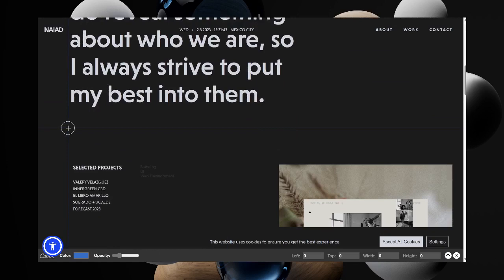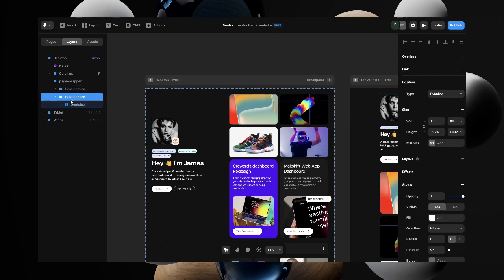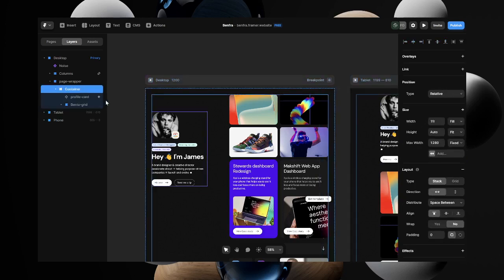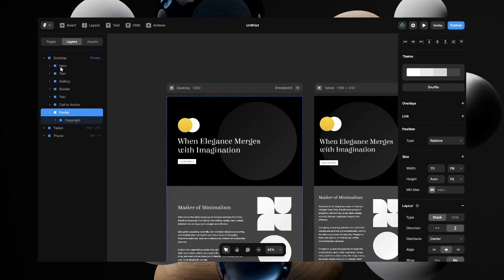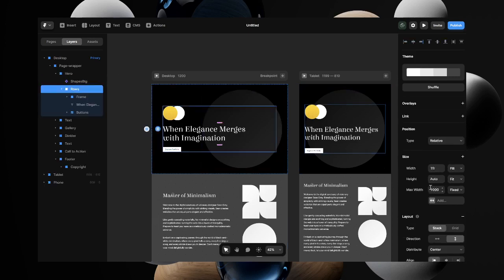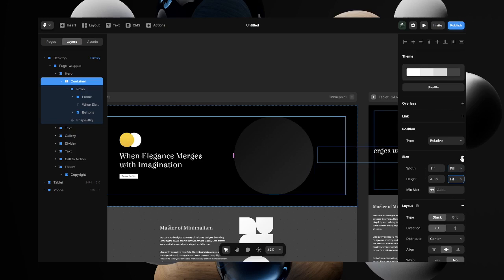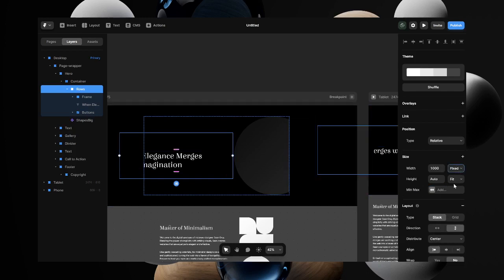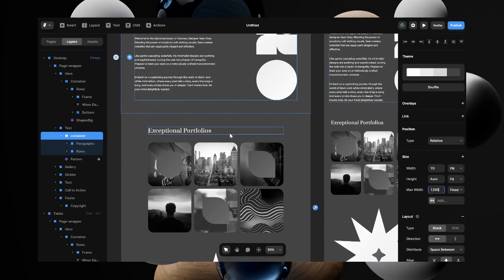How to structure your Framer site for effective responsiveness: Step by Step Guide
In this video, we'll cover how we structure your Framer site for effective responsiveness.
If you're looking to properly structure your websites and avoid responsive issues, then this is the video for you!